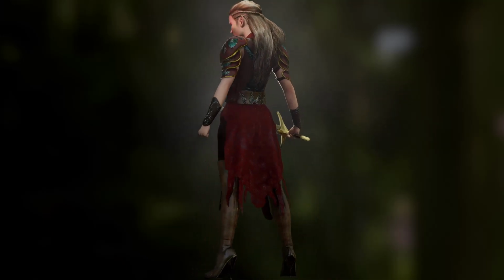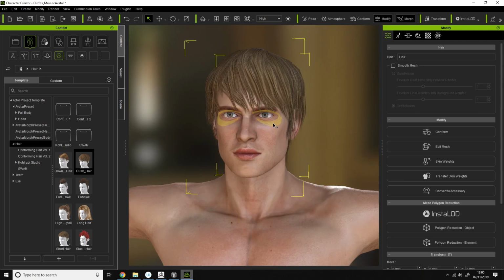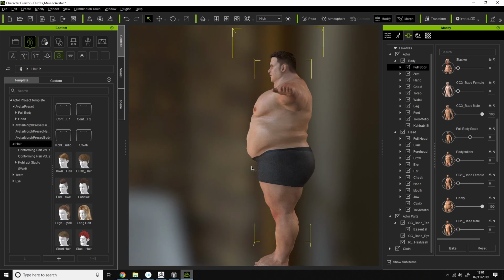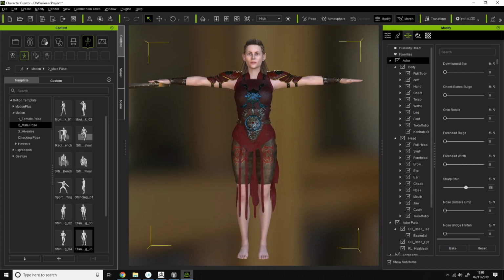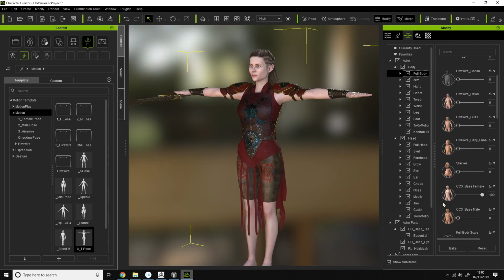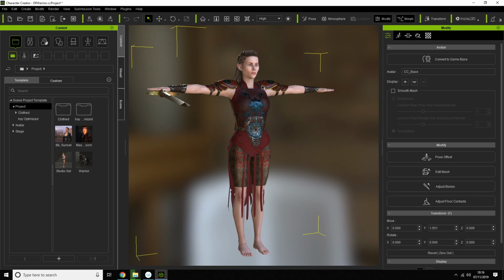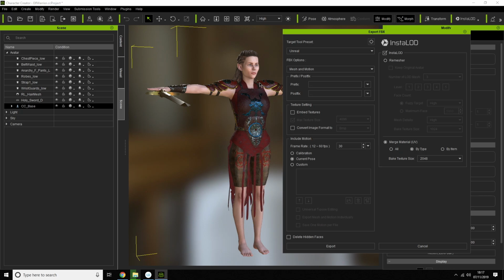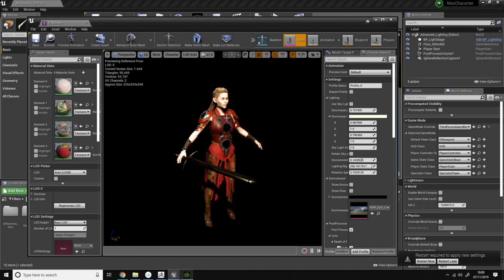Creating Realistic Characters for Games Using Character Creator 3 and ZBrush.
This video goes through a program called Character Creator 3 and explains how it can be used with other 3D software to create great looking characters for games. It also shows how it can be used to send your character to Unreal Engine to be quickly set up and animated.

Something I forgot to mention in the video is that Character Creator 3 also creates a facial animation rig, which is great if you want your character to speak in a game.

This video is not sponsored, it's just me explaining why I use it.